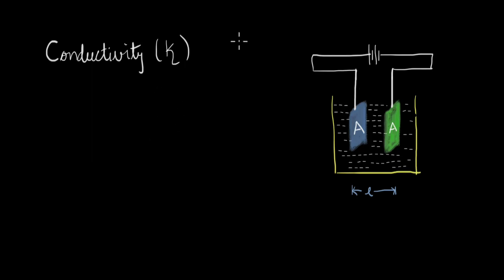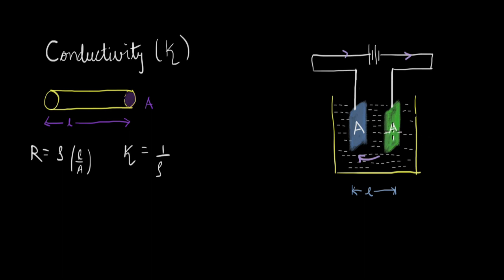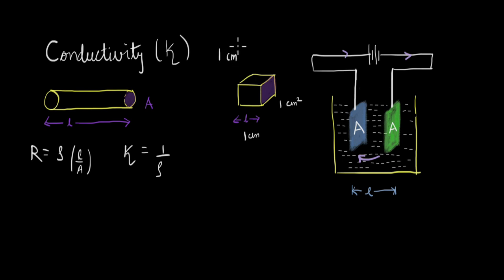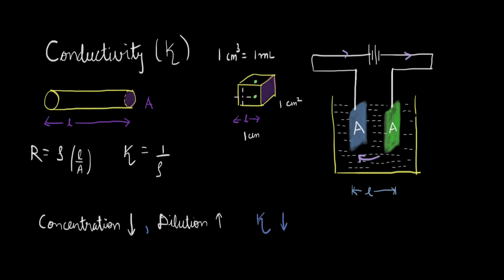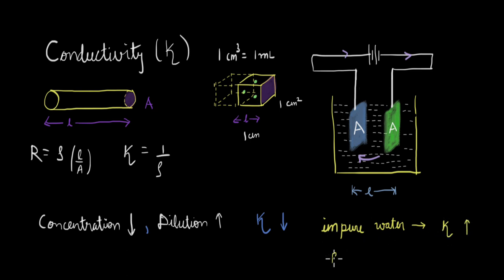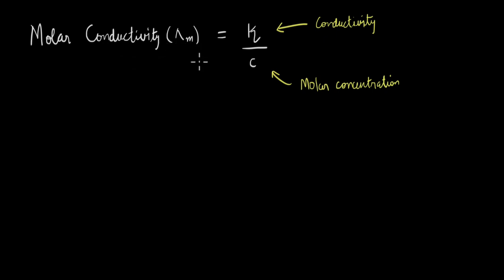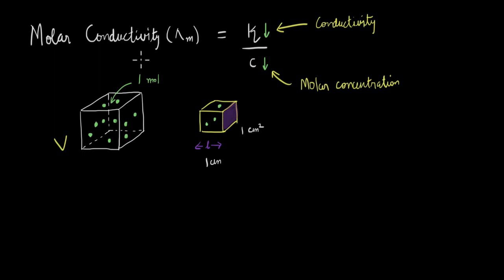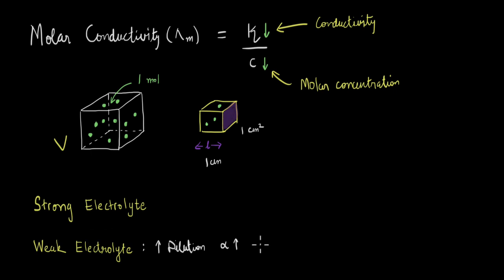Variation of conductivity part 1 | Electrochemistry | Chemistry | Khan Academy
Let's explore the idea of variation of conductivity. This part 1 of the video.

Created by Jitin Nair